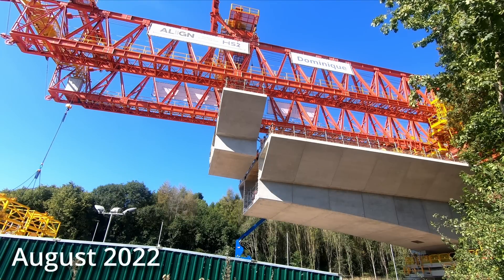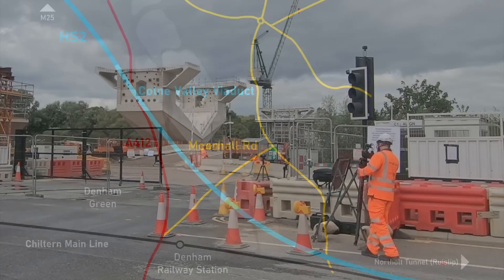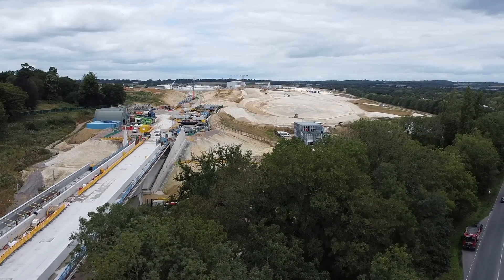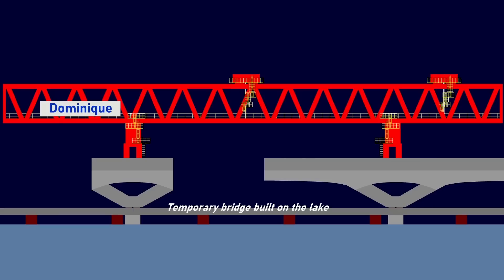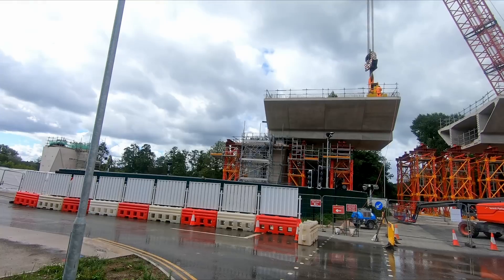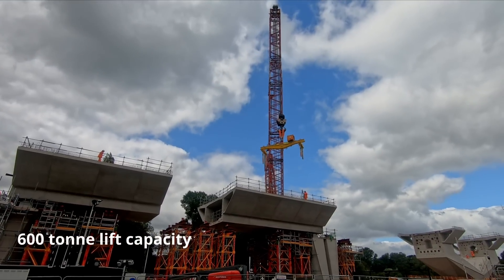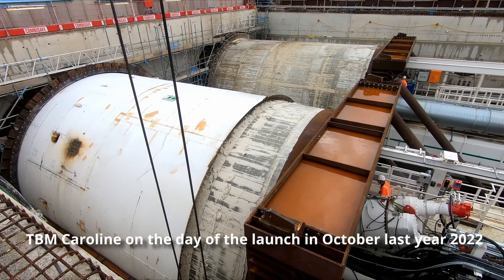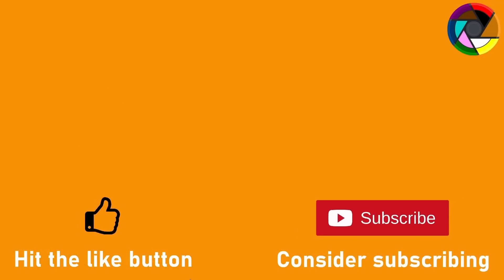HS2 Colne Valley Viaduct, Denham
In today's video we will take a look at how the Colne Valley Viaduct in Denham is progressing.